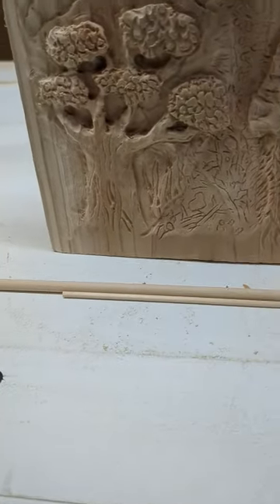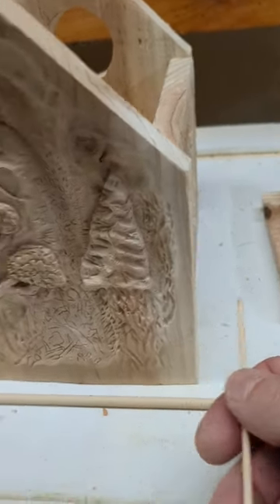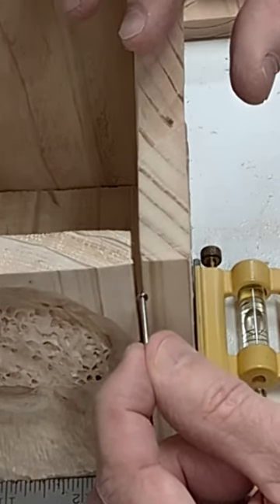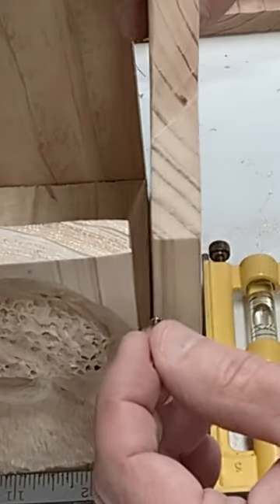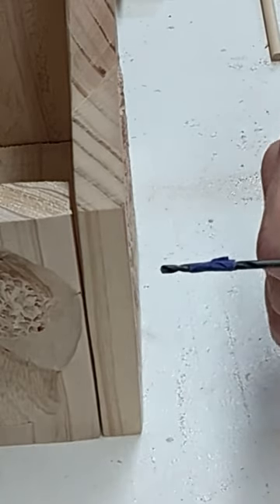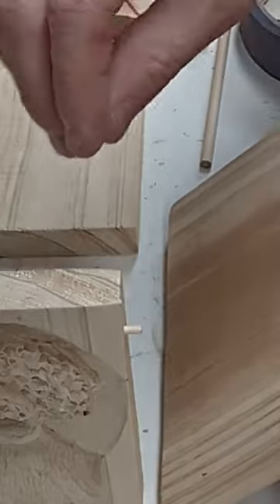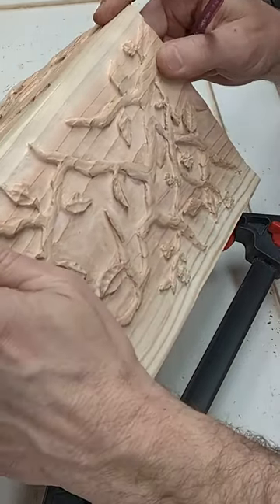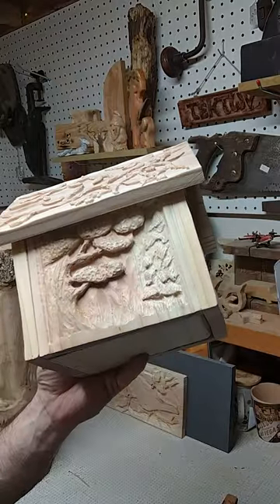How to build a birdhouse with dowels - Shorts Compilation - woodsy tree carvings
This is a compilation of shorts I recorded while using dowels to put a wooden birdhouse together. This is the first time I've tried to assemble one without any hardware - no screws, no metal latch, no nails. It took longer, but very satisfying.

I'll provide a link to a playlist of the shorts shortly, :)